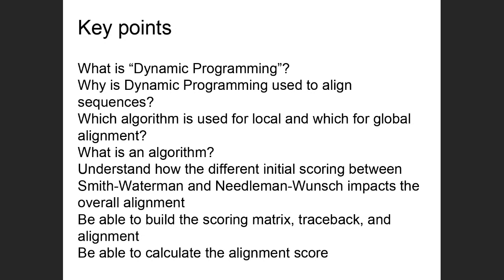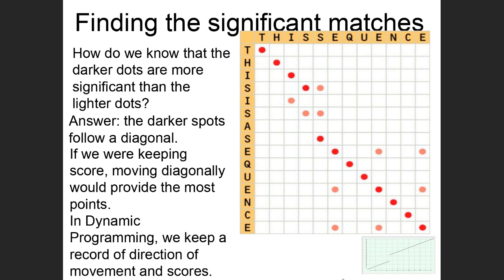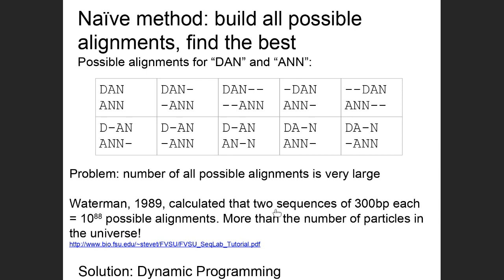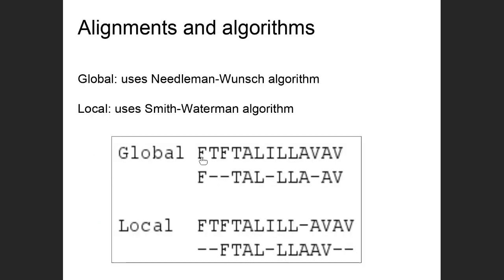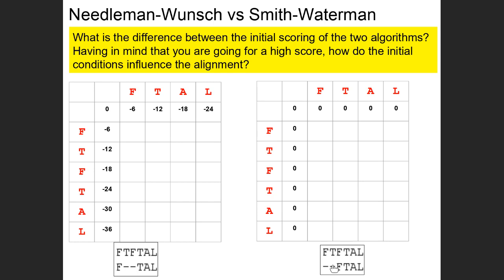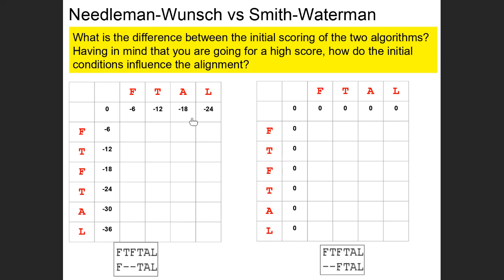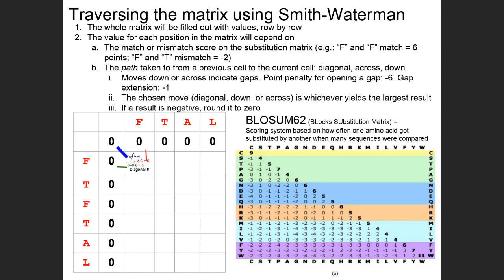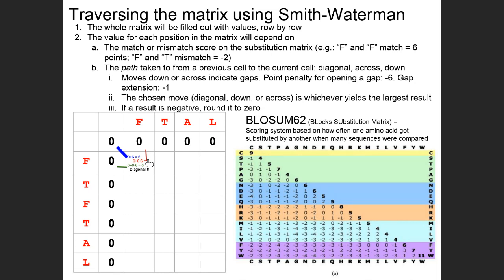DynamicProgramming Lecture Part2; Traversing the matrix